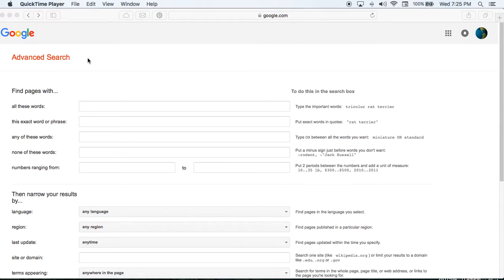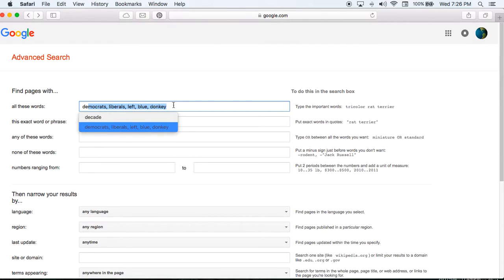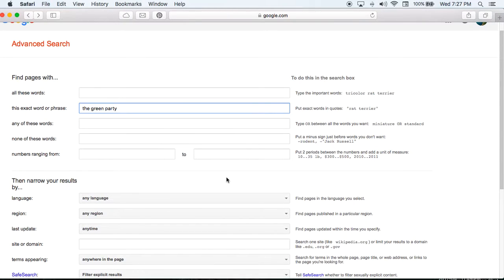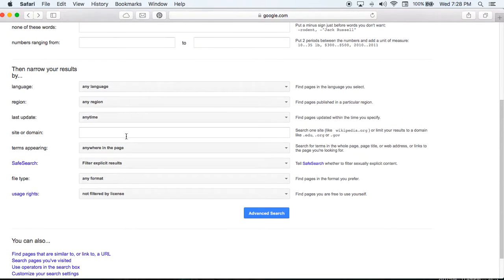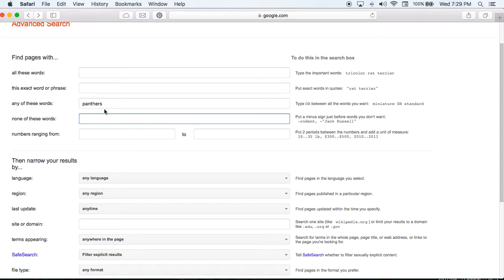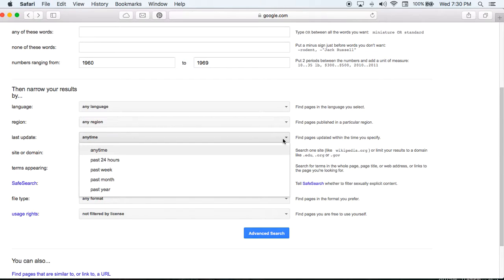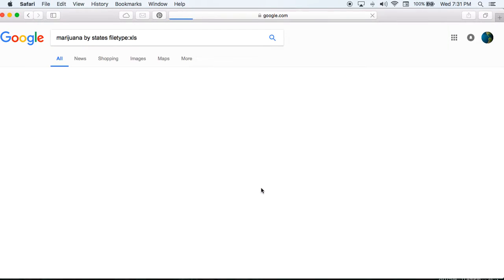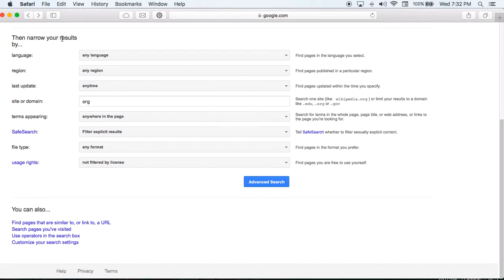LHS Library Lair BookTalks